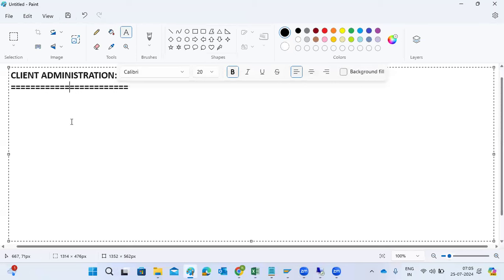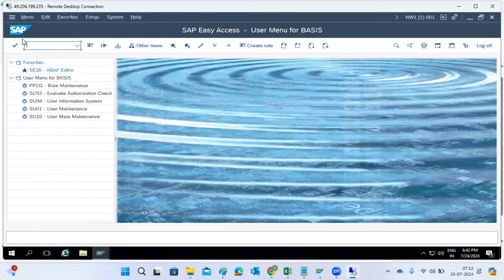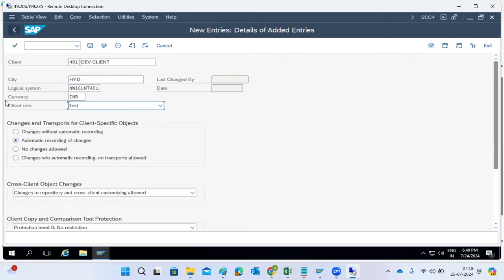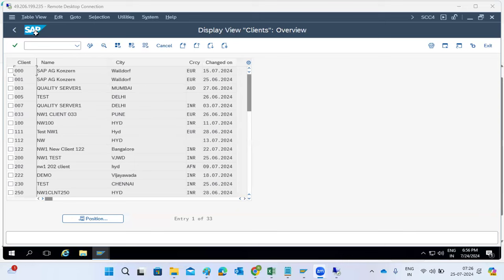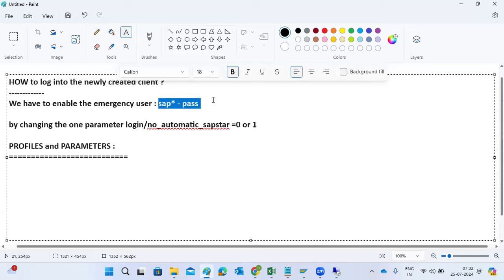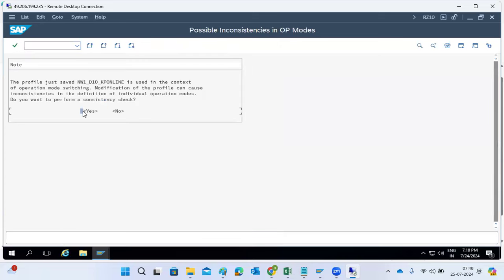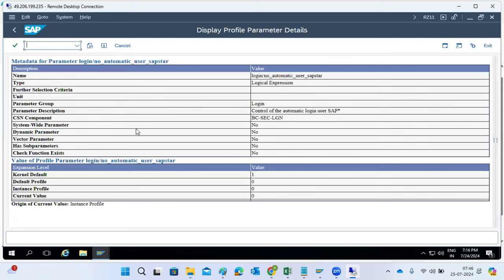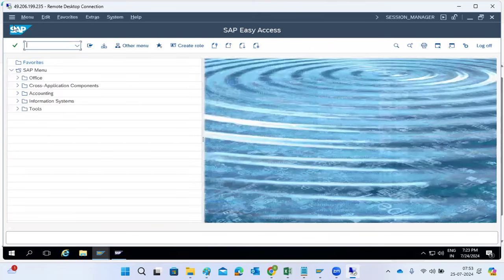What is Client? How to Create a New Client in SAP SCC4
What is a SAP Client?